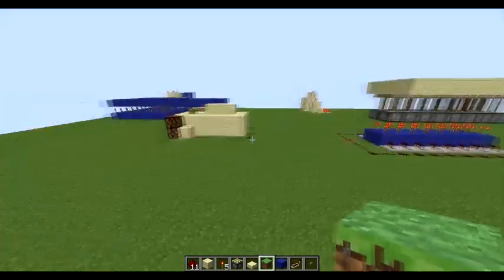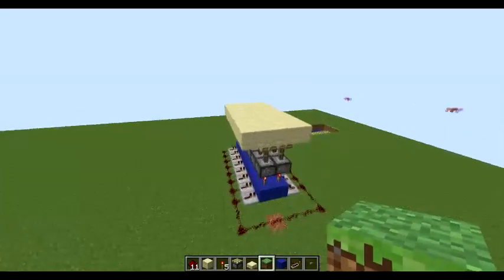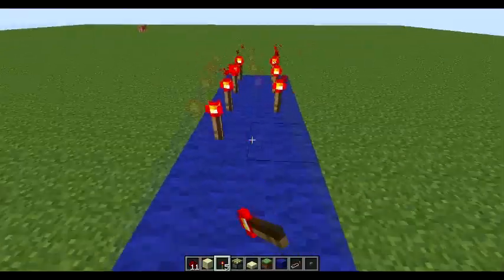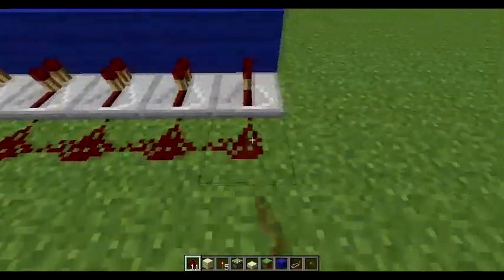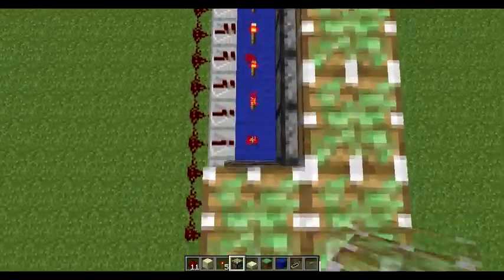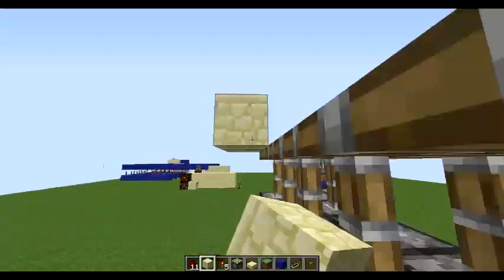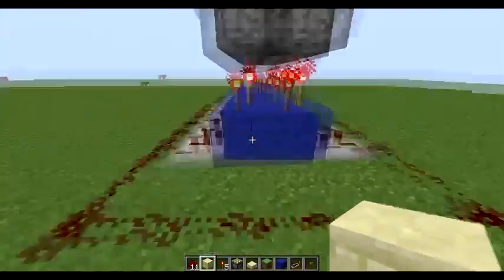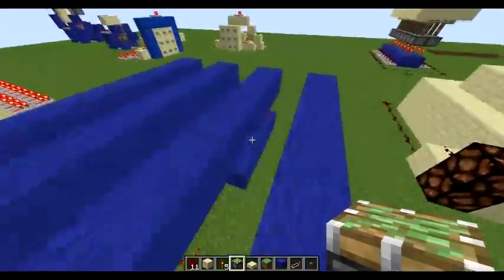Rob's Redstone Tutorial - Piston Bridge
Hey guys thanks for watching sorry about the lack of videos going out at the moment its hard to keep up with school and everything, also we will be doing something slightly more challenging next week so remember that.

Produced And Owned By GalaxyMcUk